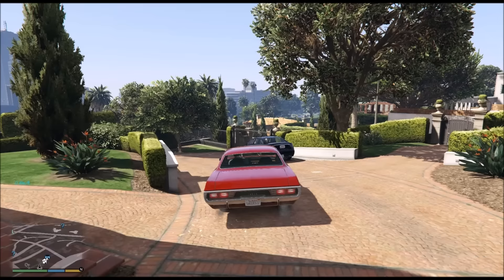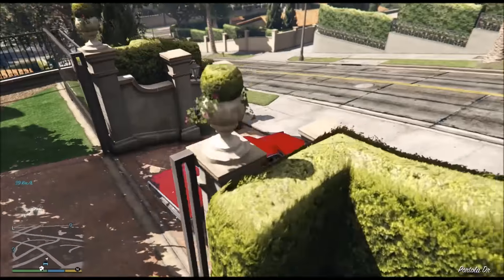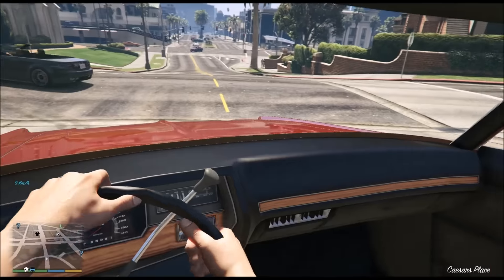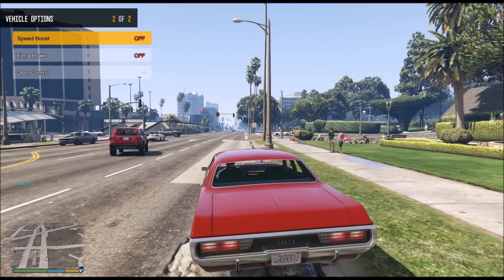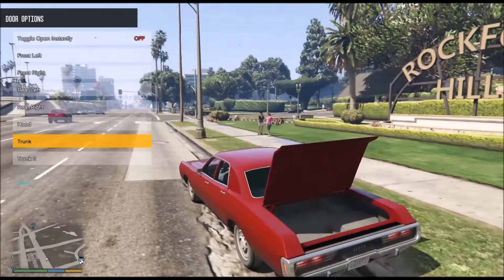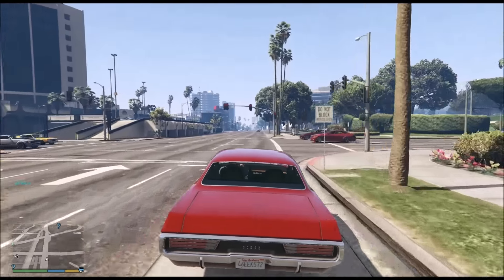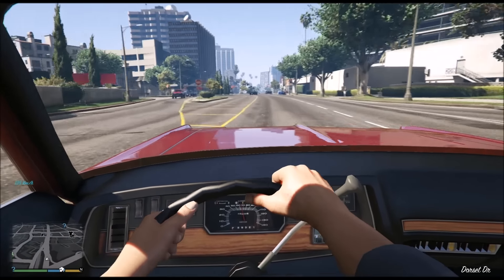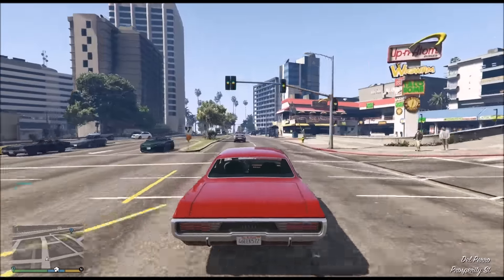GTA 5 Mods: 1971 Dodge Polara